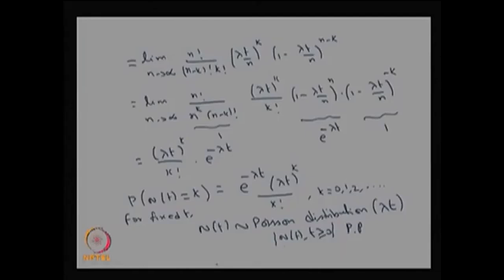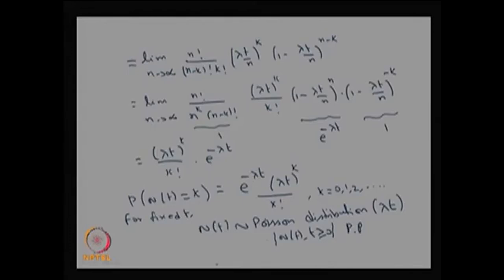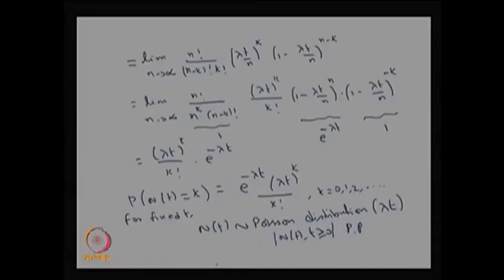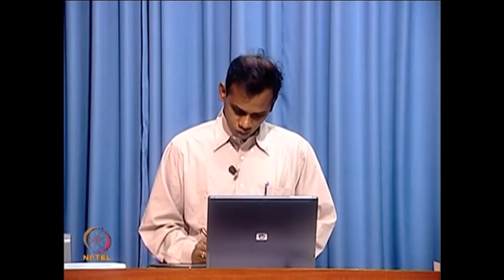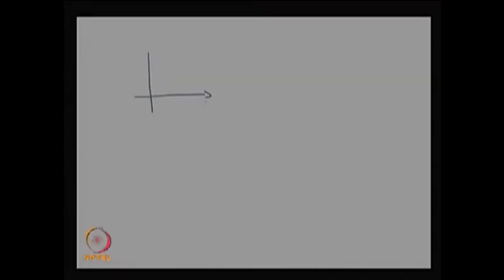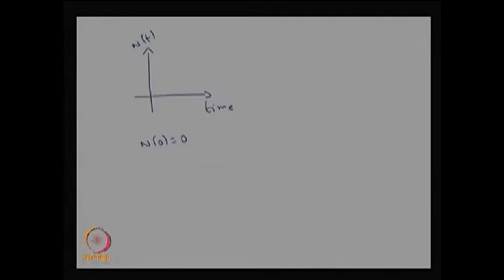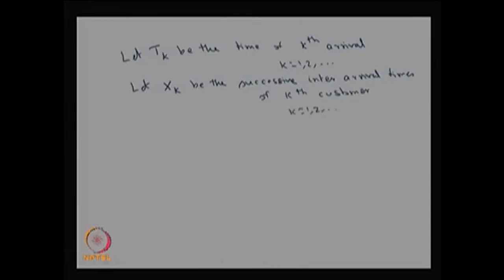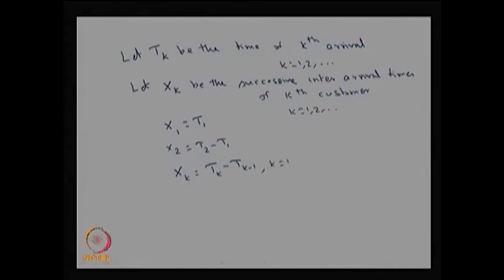Poisson Process (contd.)